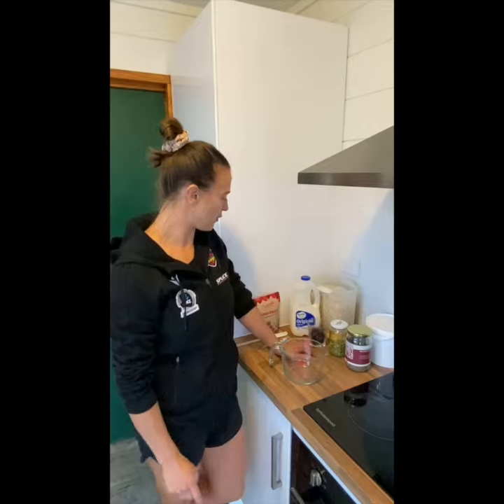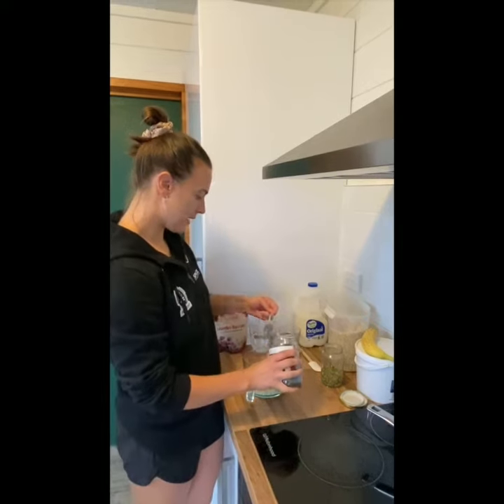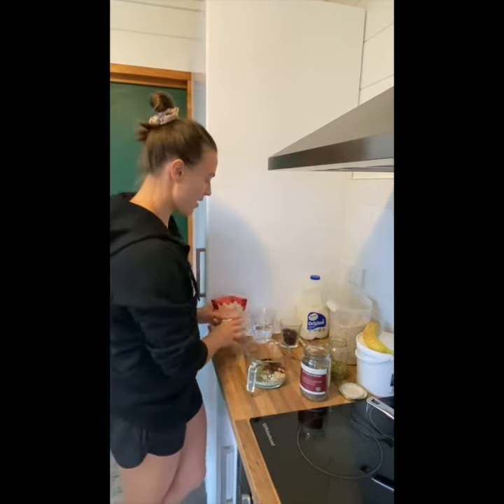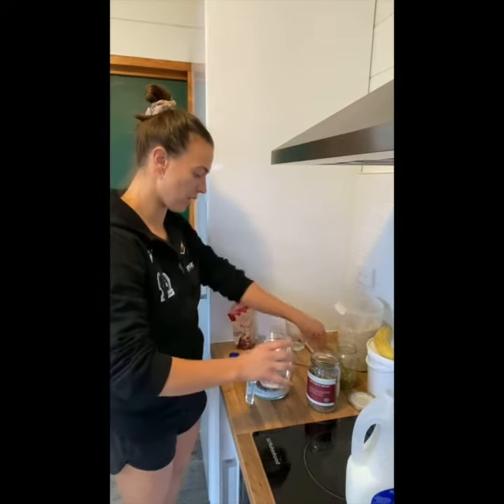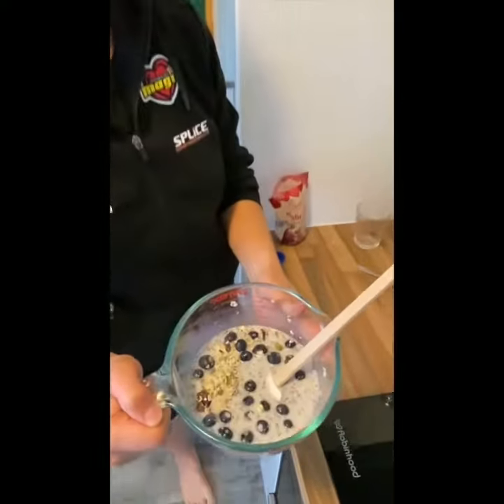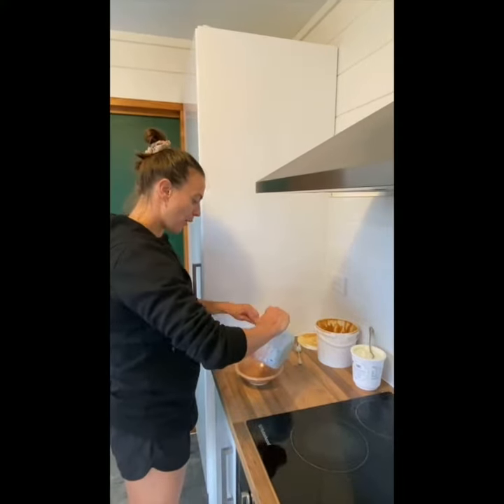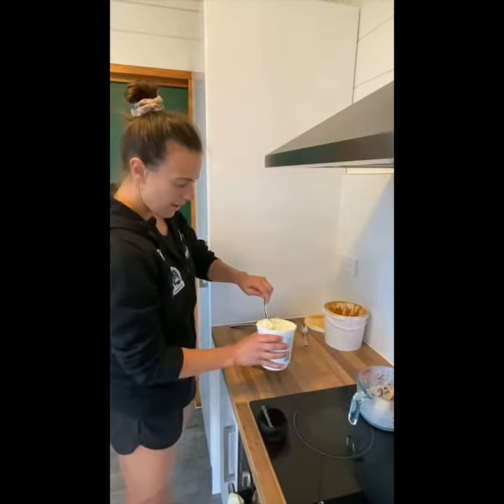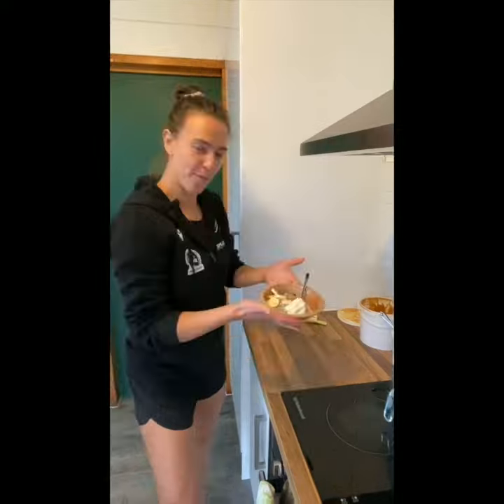Claire Kersten - Overnight Oats